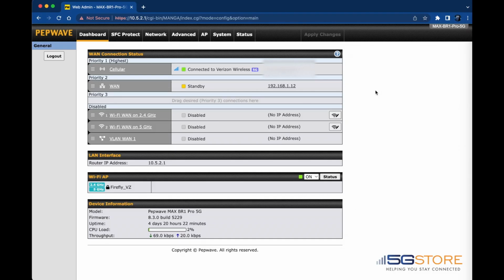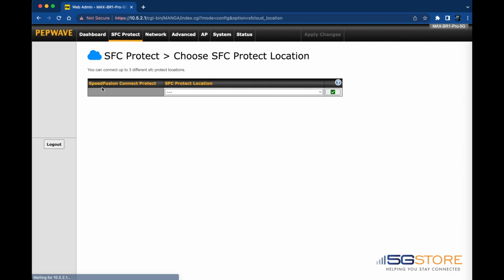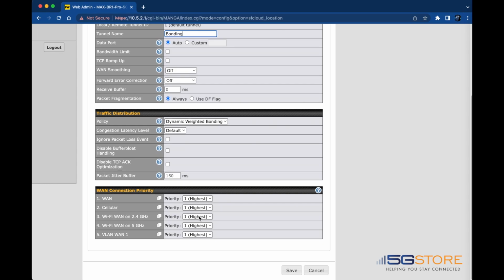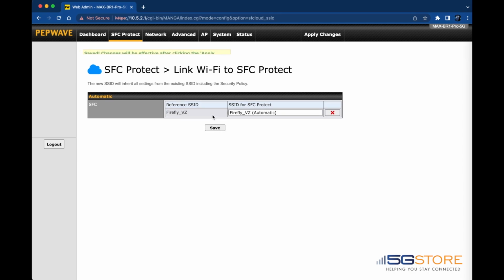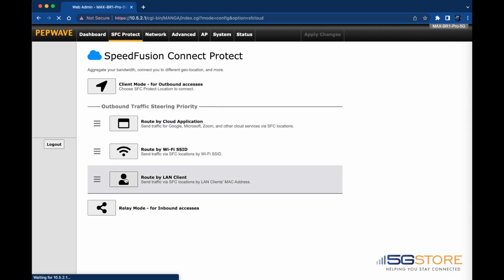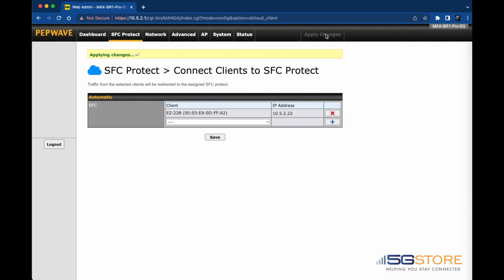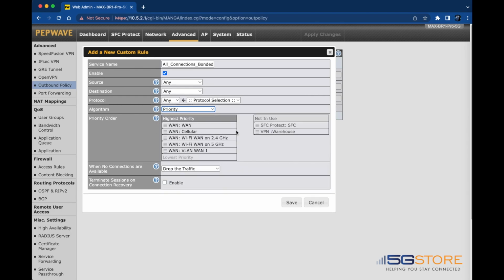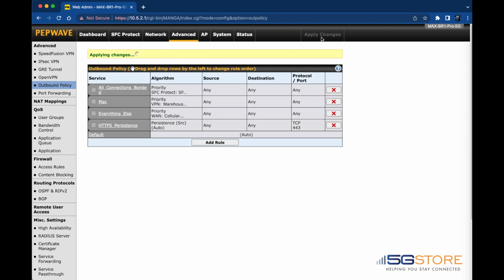SpeedFusion Connect Protect Setup for Boosting Internet Speeds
If you need more bandwidth speed than one Internet connection can provide to you, SpeedFusion Connect Protect for bandwidth bonding might be the answer. Start by connecting more than one Internet service to your Peplink router. In this video, we’ll show you how to set this up and ensure all your devices benefit from the bonded connection.